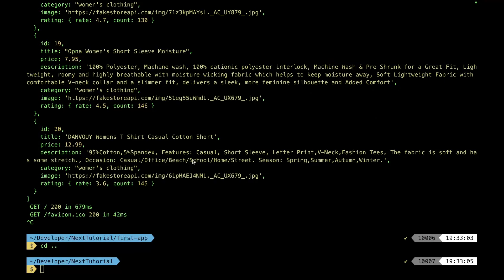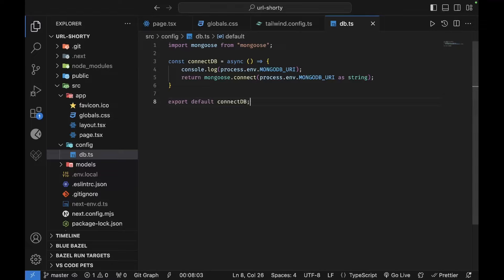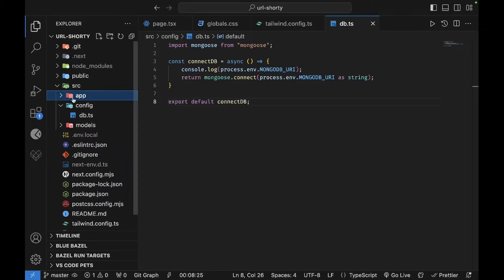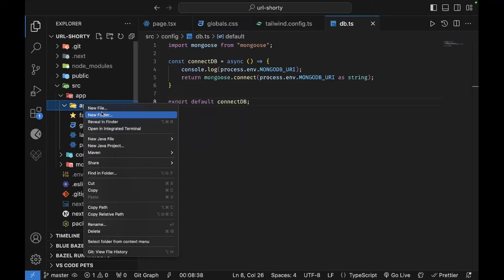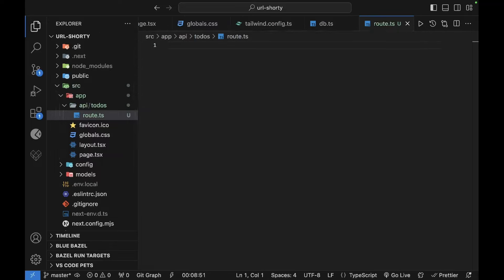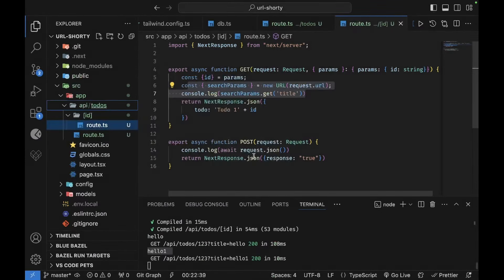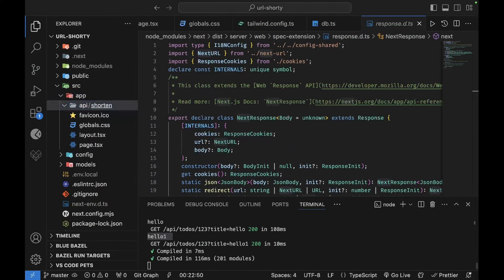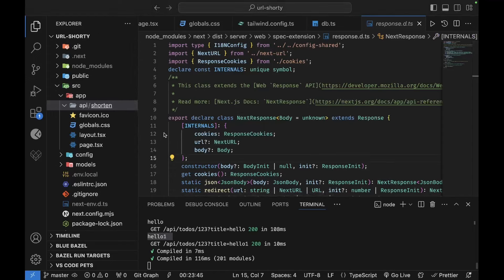How to build a URL Shortener using Next.js | Part 3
I love the feeling of solving problems with a project I built myself. One time during college, I needed to share a really long URL with a friend. Back then, I didn’t know about URL shortening services, so I struggled with it. I never thought that one day I would be able to create my own URL shortener from scratch. After gaining a lot of experience in coding and web development, I finally achieved that.

Throughout my learning journey, I faced many such challenges that motivated me to keep learning and improving. Now, I've created a video tutorial to help others. In this video, I'll show you how to build your own URL shortener in just 2 hours using Next.js. It's a great project to enhance your skills and understand how URL shortening works.